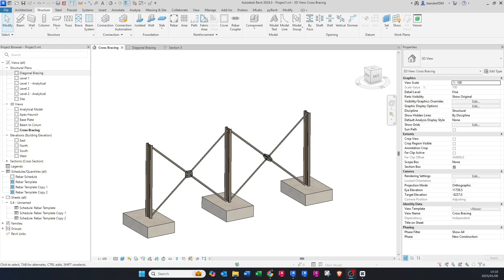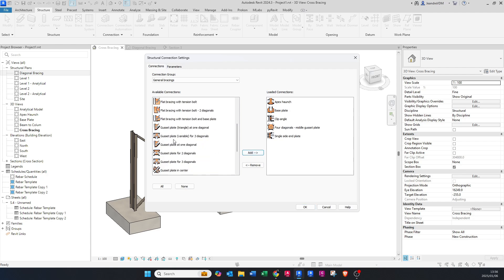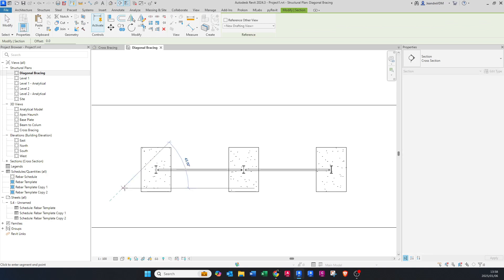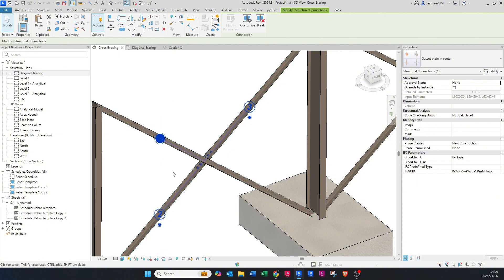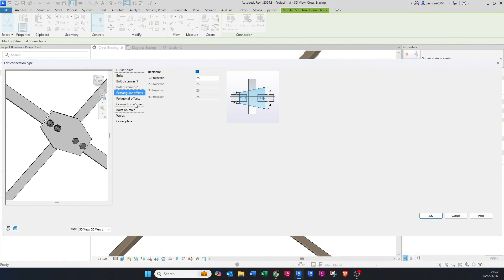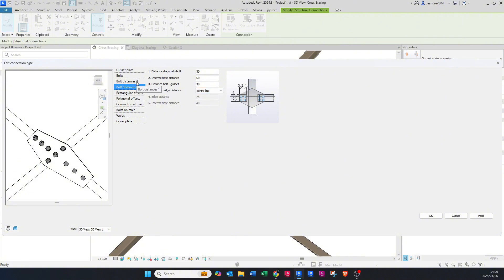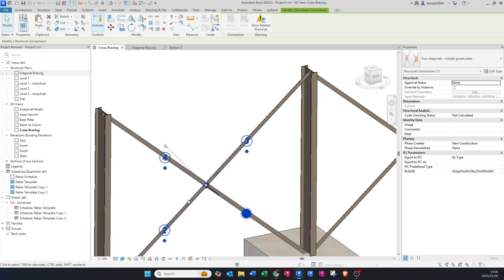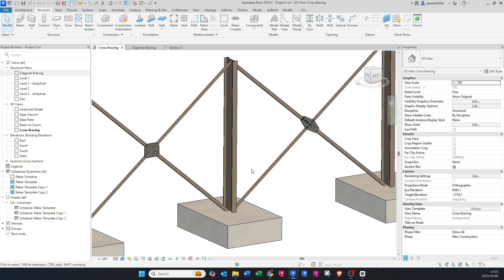Revit Structural Steel - Cross Bracing Middle Gusset Connections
Learn how to create accurate and efficient cross bracing middle gusset connections in Revit!
In this tutorial, I’ll guide you through the step-by-step process of:

- Setting up two different cross bracing middle gusset connections.
- Adding bolts and adjusting plate sizes.
- Understanding how to connections work before generating them.